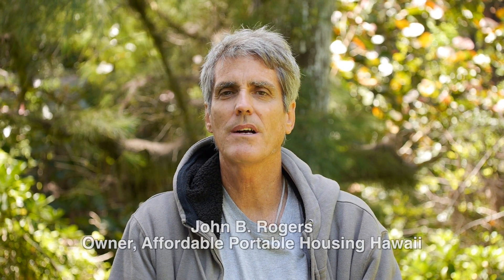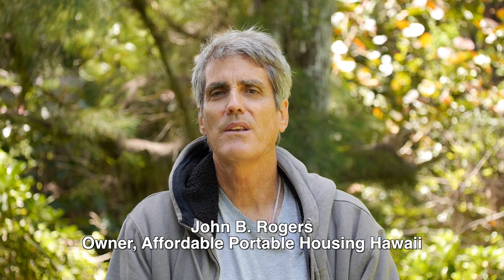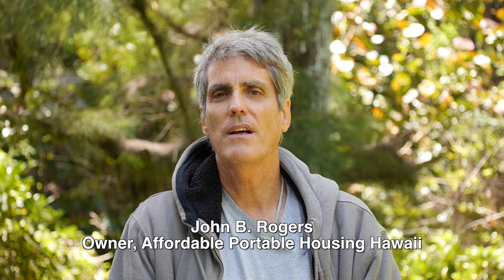How Can I Speed Up Permitting in Hawaii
How Can I Speed Up the Permitting Process in Hawaii

If you are looking for information on speeding up the permitting process when building a home in Hawaii you have come to the right place. Affordable Portable Housing of Hawaii is dedicated to helping people who are struggling to survive in Hawaii with alternative housing options that are affordable, quickly built and value rich.